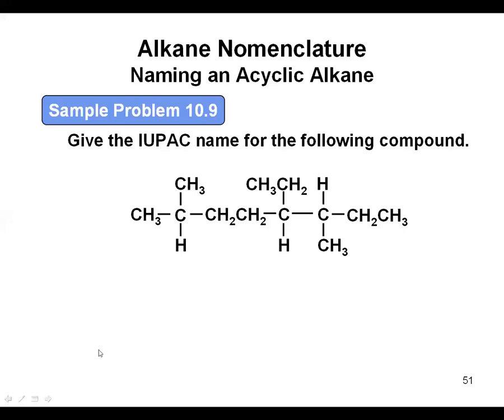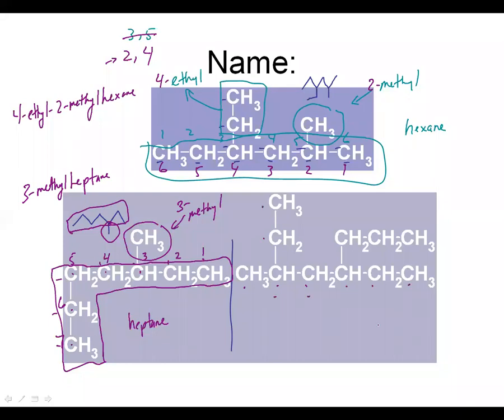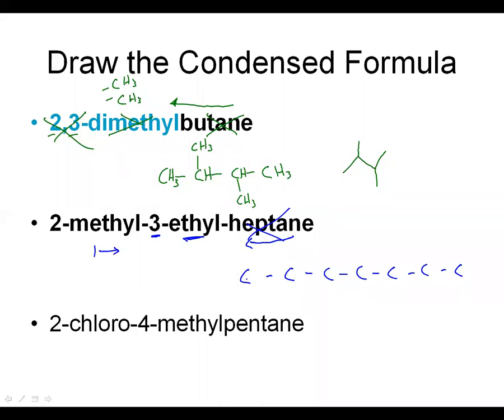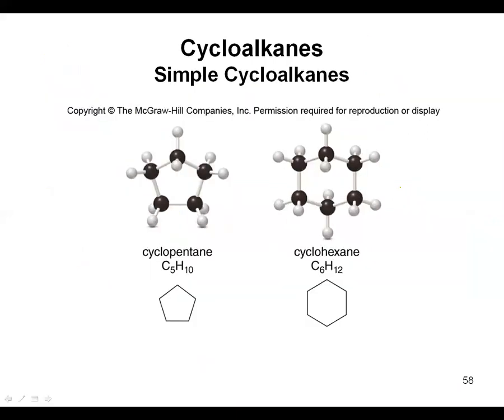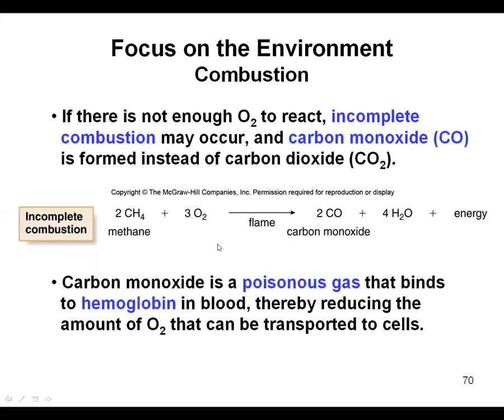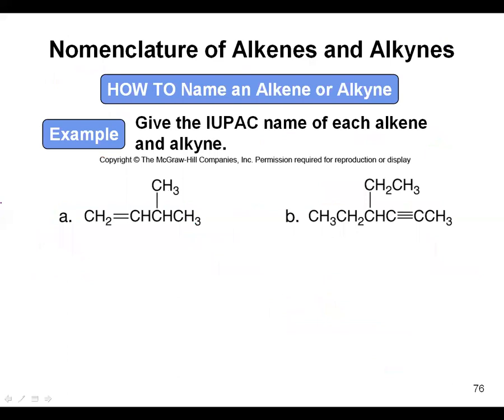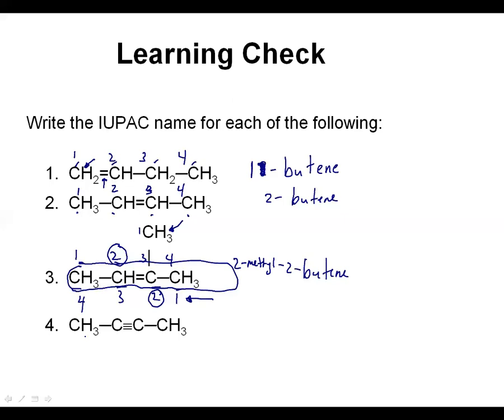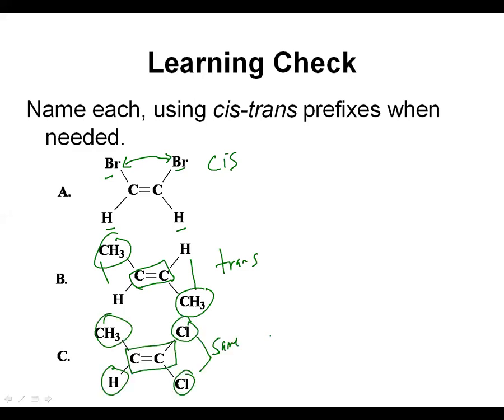Chem 51H Lab Lecture 6/4/20 (Ch 20)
We lectured on Ch 20 (alkanes, nomenclature, alkane reactions, IUPAC, alkenes, alkynes)